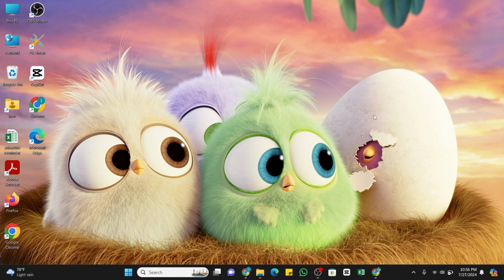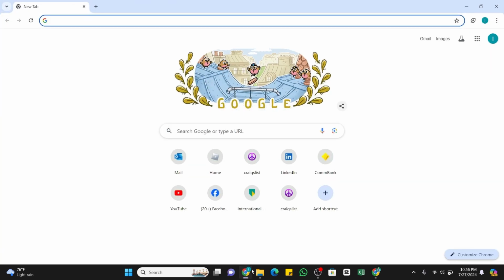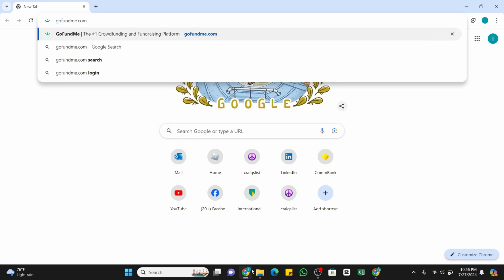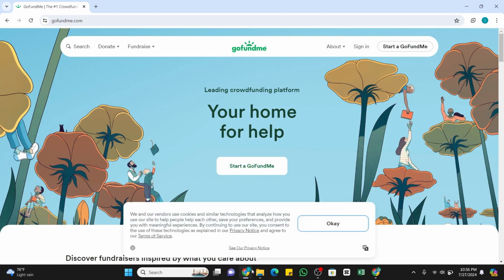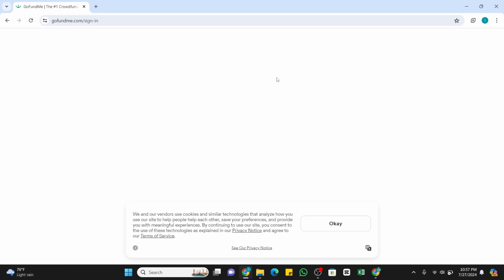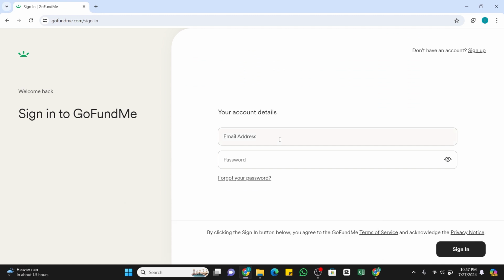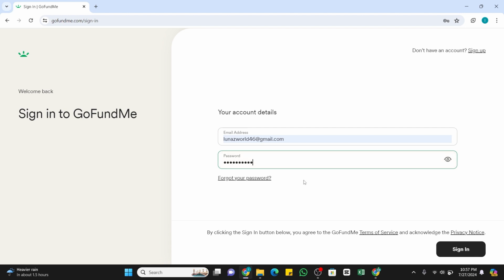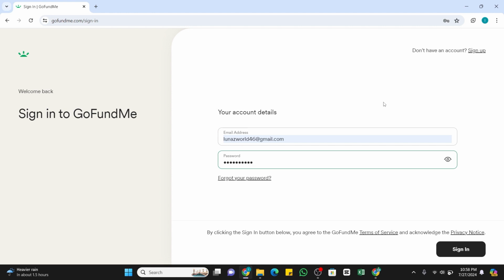How To Sign In/Login GoFundMe Account 2024 | Access Your GoFundMe Profile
"How To Sign In/Login GoFundMe Account 2024 | Access Your GoFundMe Profile" - A Tutorial Video by Guide Hub.

Need to access your GoFundMe account? This video guides you through the steps to sign in to your GoFundMe account easily. Whether you’re using a computer or mobile device, follow these instructions to log in and manage your campaigns or donations.